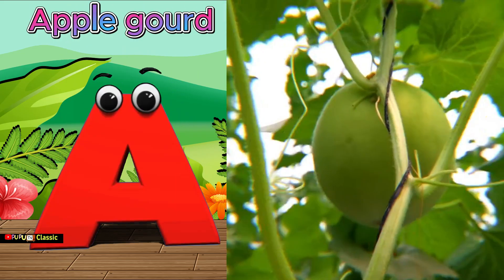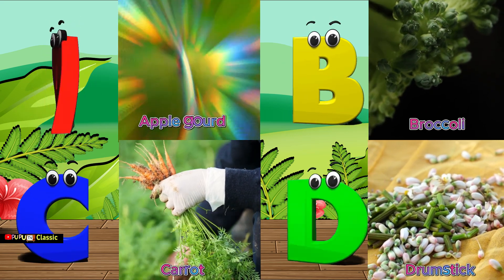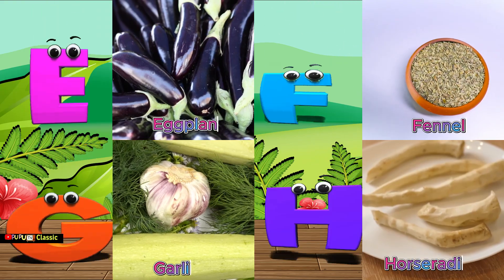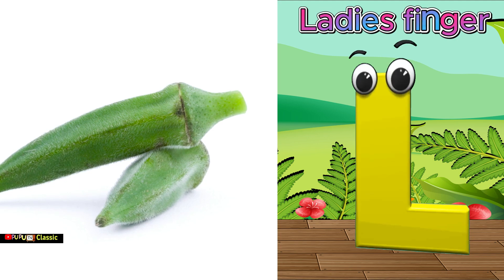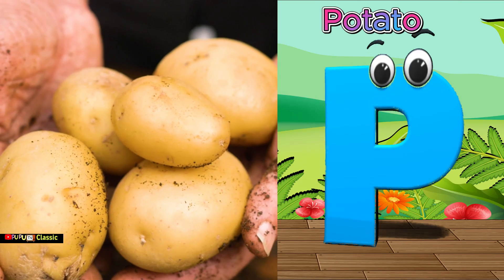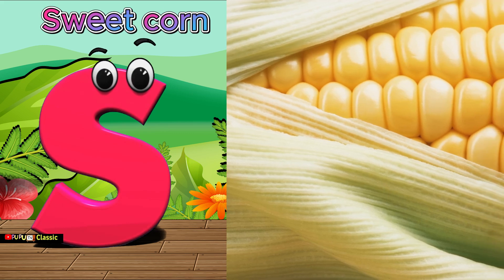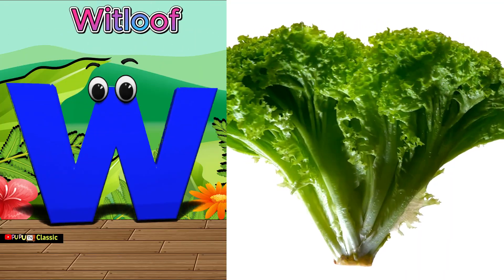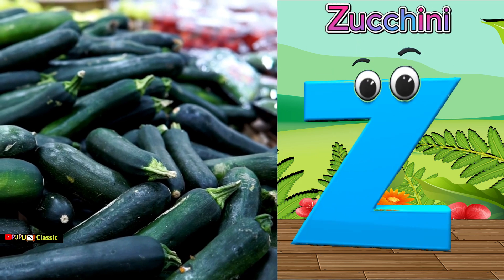Phonics song for toddlers | phonics song kids | Alphabet latter | Fruits name